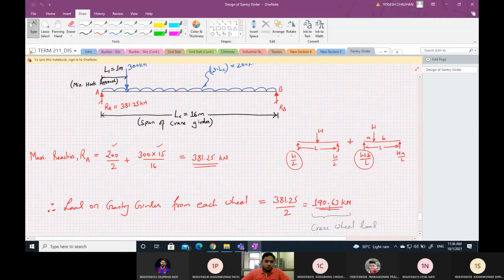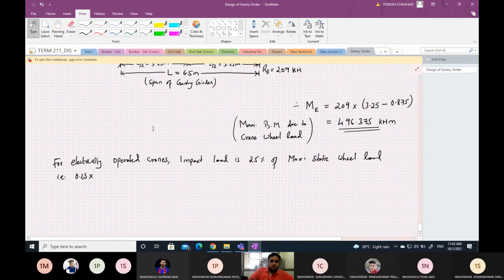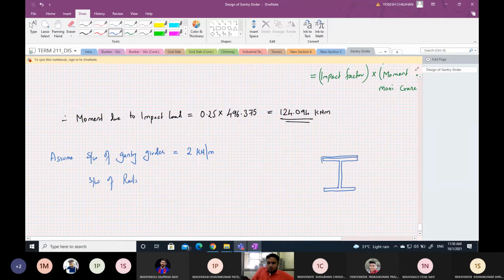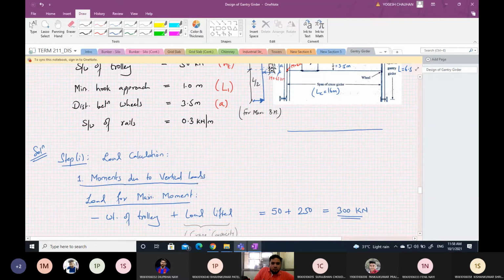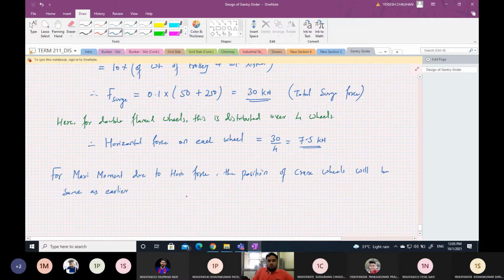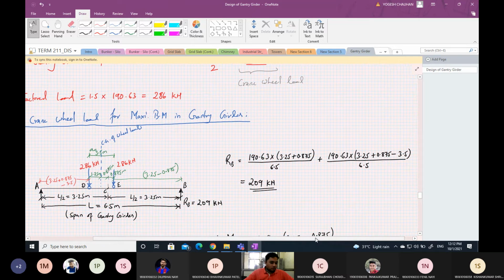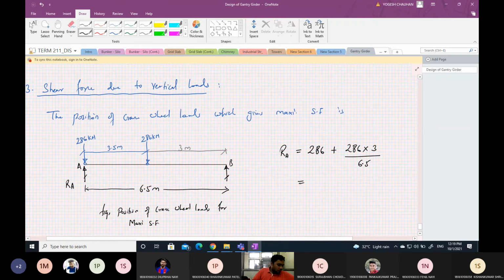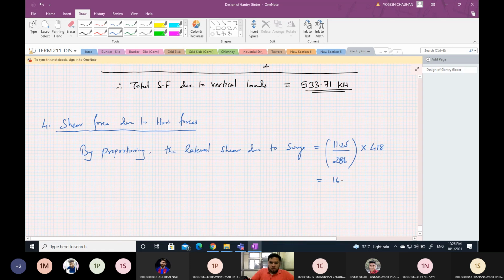DIS Lec 01 10 2021